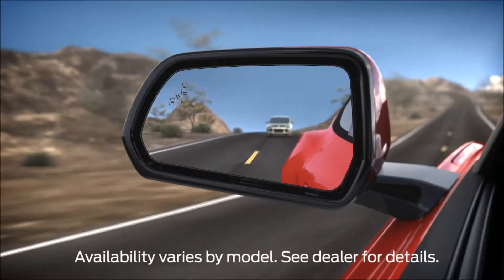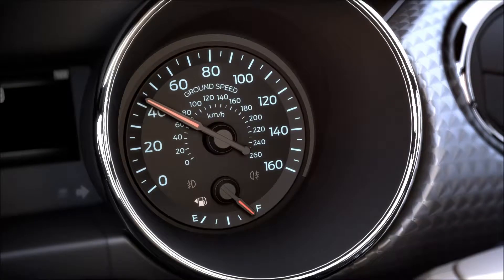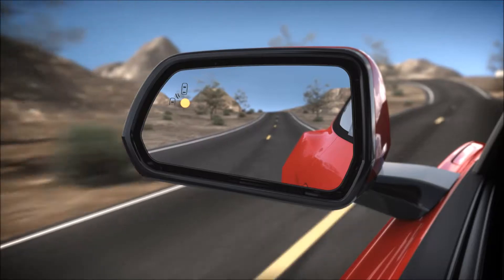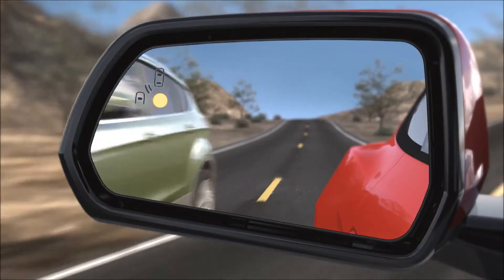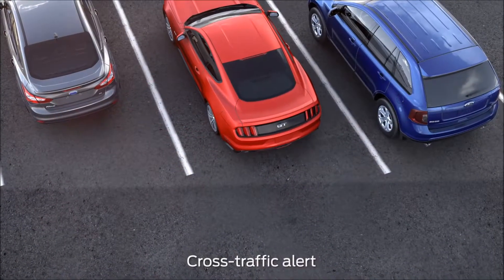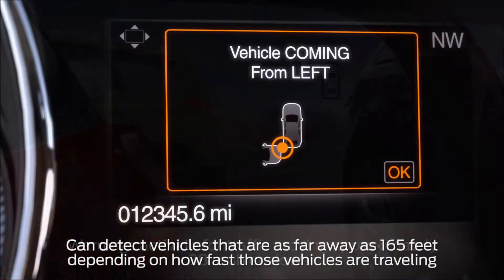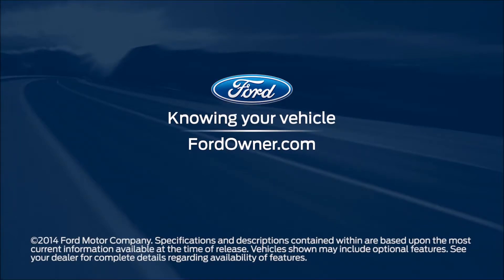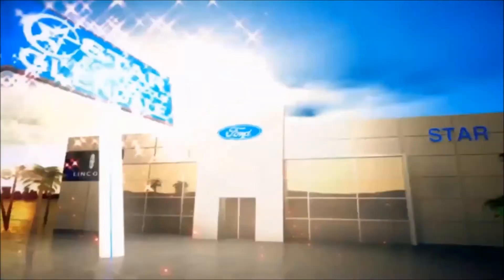BLIS Blind Spot Information System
This video explain how the innovative BLIS® with Cross Traffic Alert works on your vehicle to help avoid accidents by detecting other vehicles in your blind spot when changing lanes or backing up.